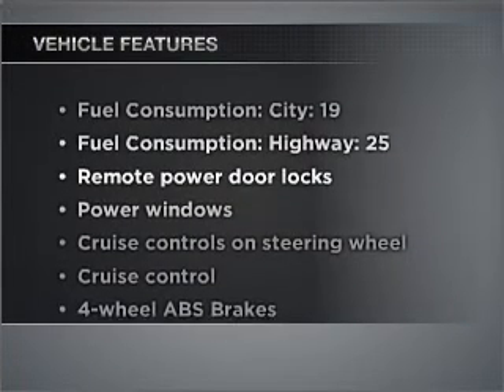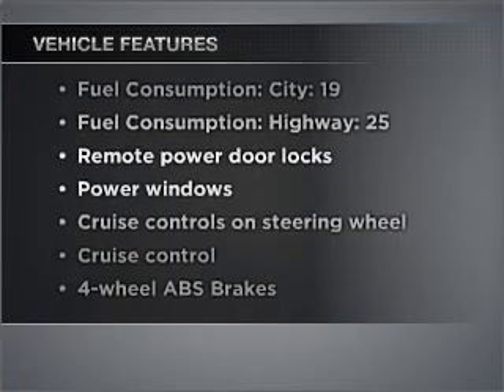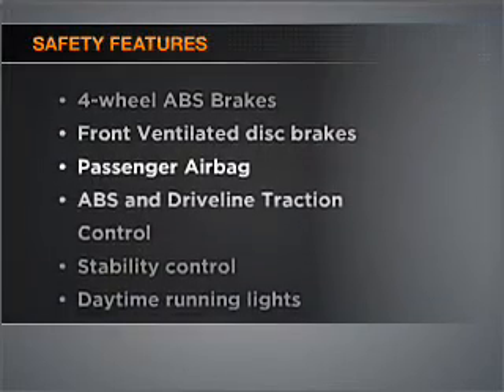2007 Chevrolet Equinox - Braintree MA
Year: 2007
Make: Chevrolet
Model: Equinox
Trim: LT
Engine: 3.4 liter 6 cylinder 12 valve
Transmission: 5-Speed Automatic
Color: Black
Mileage: 49122
Address:
75 Granite Street Route 37